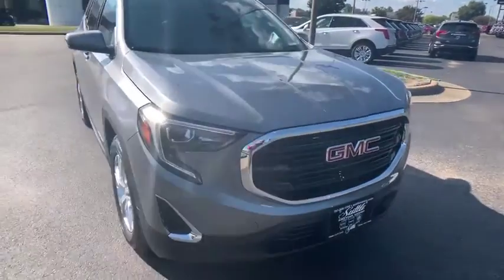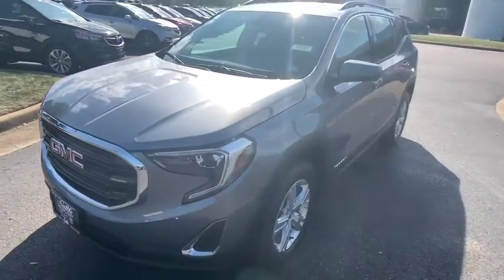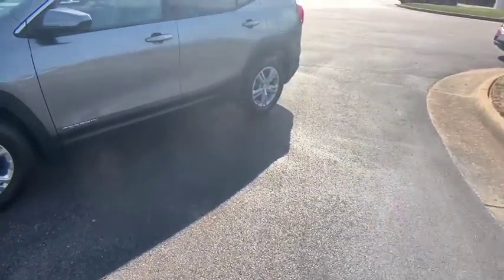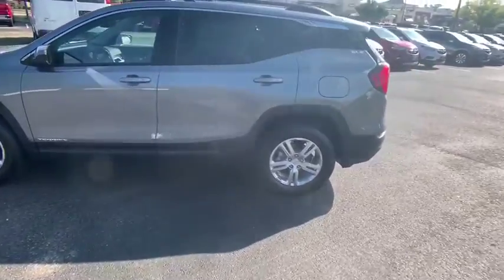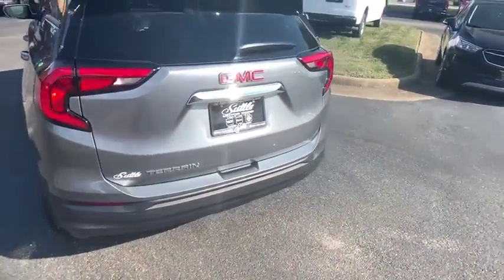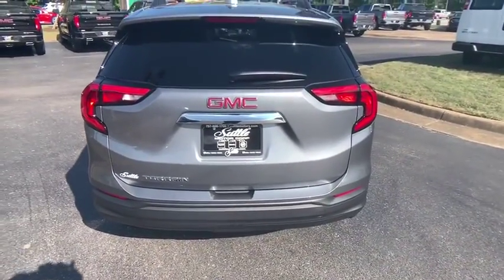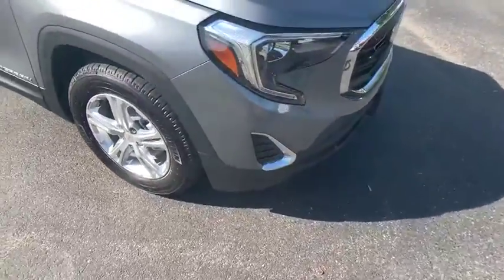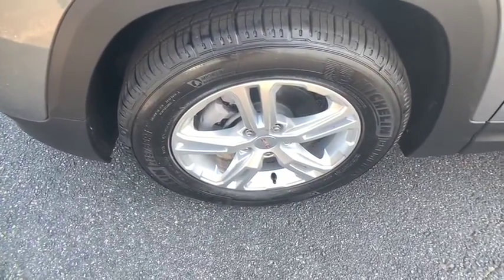2020 GMC Terrain Hampton, Chesapeake, Williamsburg, Yorktown, Newport News, VA 678340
Graphite Gray Metallic New 2020 GMC Terrain available in Newport News, Virginia at Suttle Motor Corporation. Servicing the Hampton, Chesapeake, Williamsburg, Yorktown, VA area.